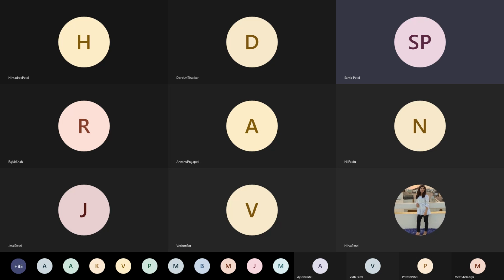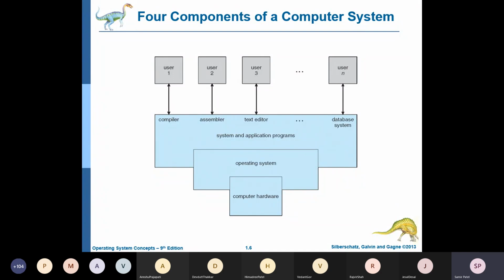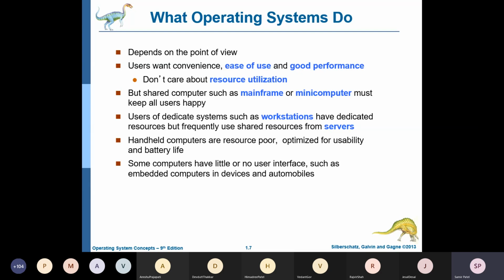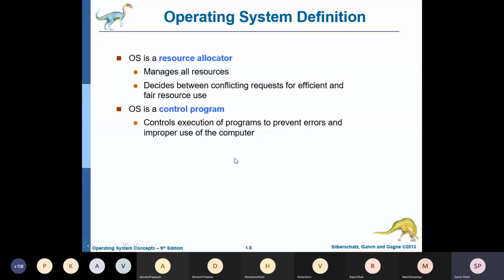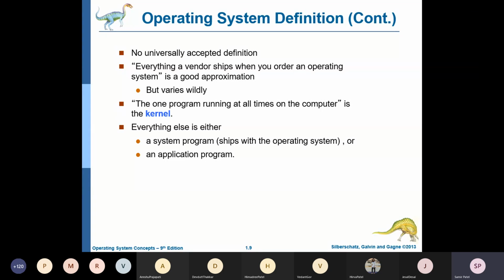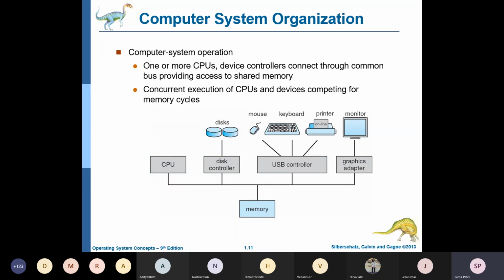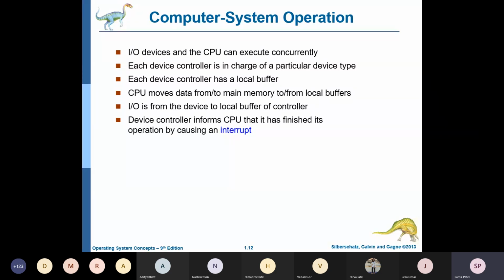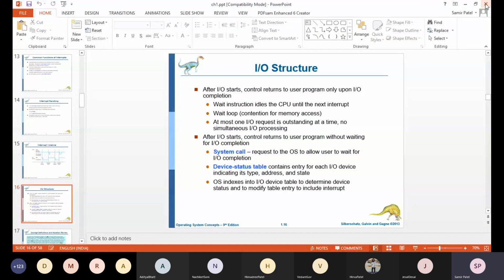OS THEORY 04/08